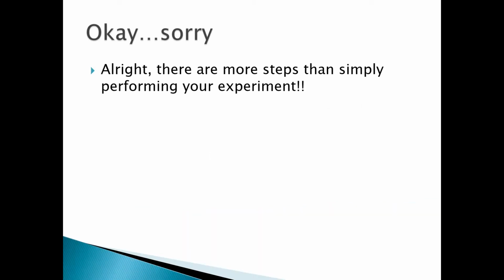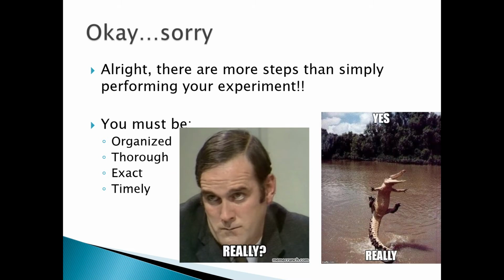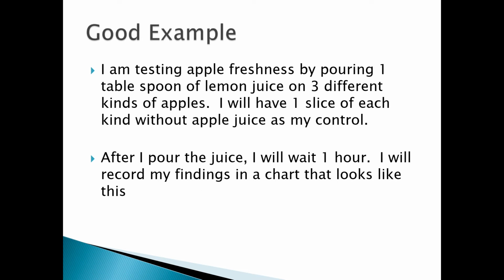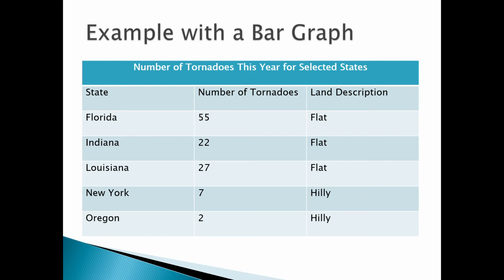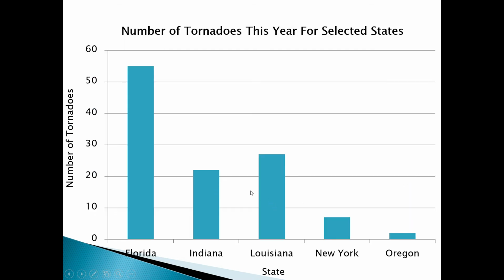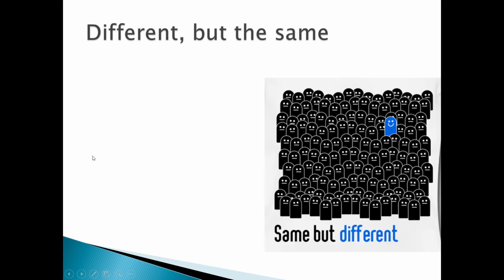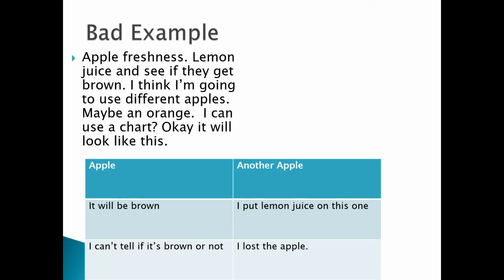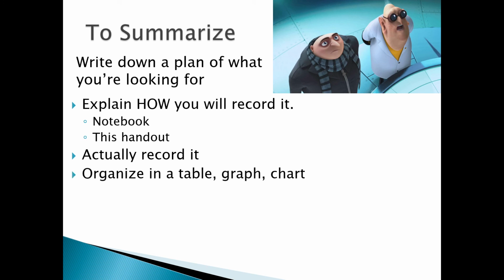PowerPoint Slide Show 5th Grade Science Fair Conducting the Experiment